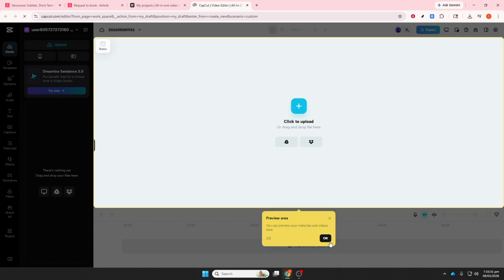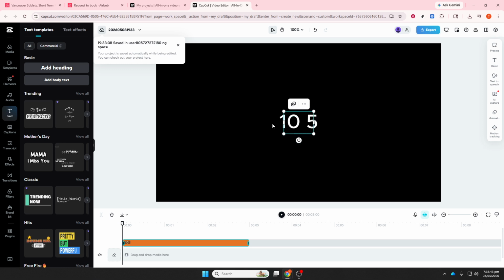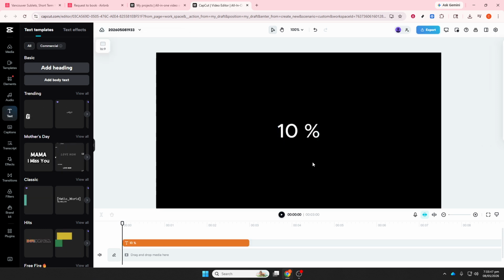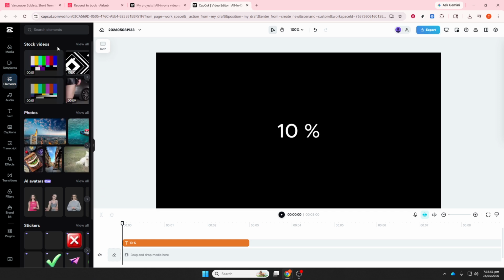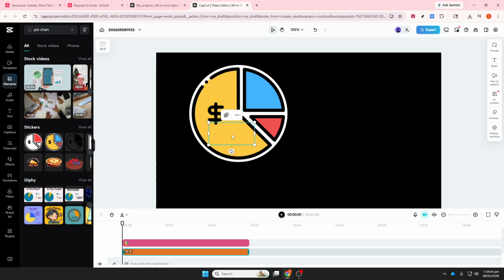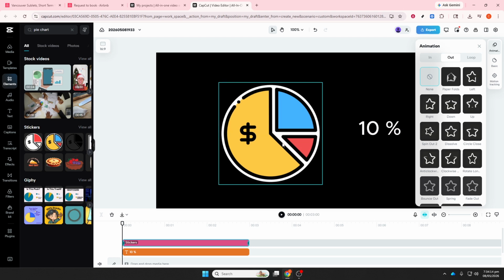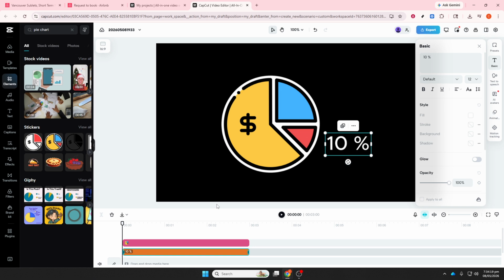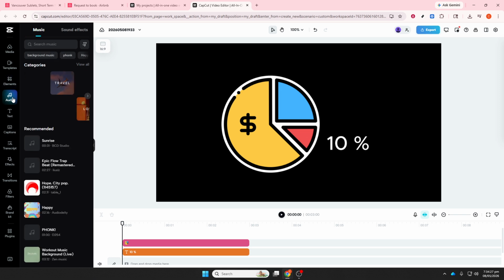How To Create Dynamic Pie Chart In Capcut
Want to create a dynamic pie chart animation in CapCut? 📊✨ In this easy step-by-step tutorial, I’ll show you how to make eye-catching animated pie charts directly inside CapCut for your videos, presentations, business content, social media reels, TikTok videos, and YouTube Shorts.

Whether you're a content creator, editor, student, marketer, or business owner, this CapCut editing tutorial will help you create professional-looking infographic animations without complicated software.

In this video, you’ll learn:
✔️ How to create a pie chart in CapCut
✔️ How to animate pie charts smoothly
✔️ Tips for making dynamic infographic videos
✔️ Best CapCut tools for data visualization

Perfect for:
🎬 YouTube creators
📱 TikTok & Reels editors
💼 Business presentations
📊 Educational content